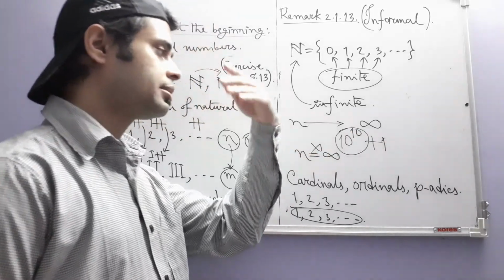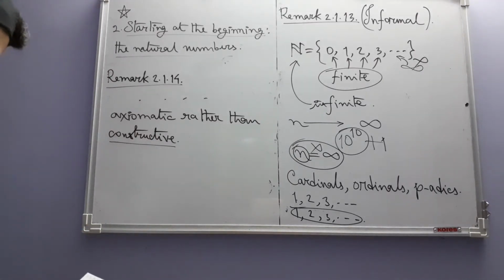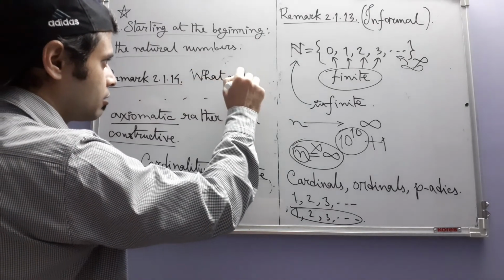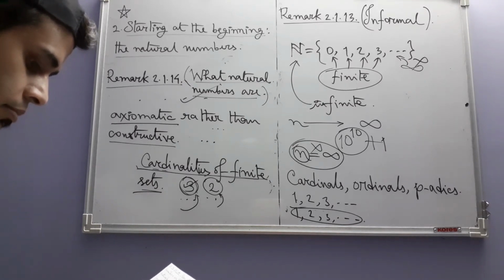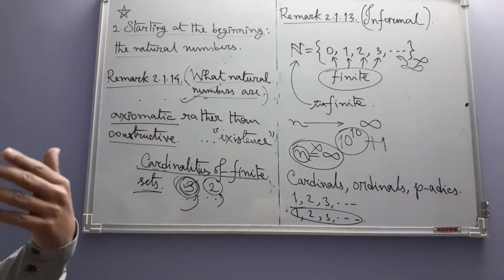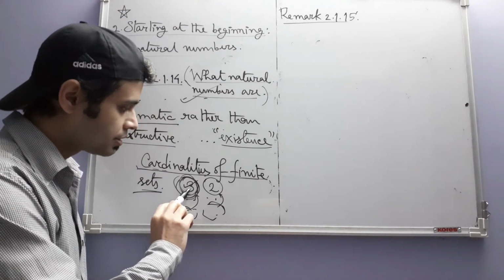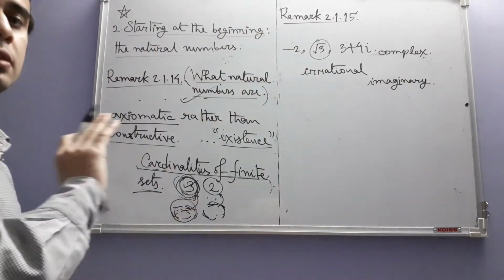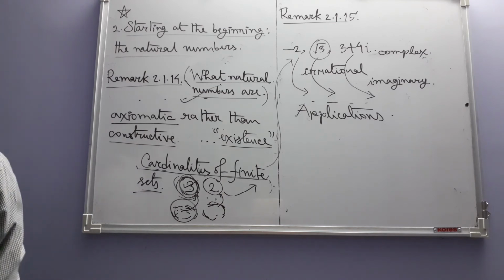Starting at the beginning: the system of natural numbers (from Analysis I by T. Tao) (Part 5)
This part completes our remarks on the Peano axioms. The next part will contain the principle of recursive definitions, using which we shall define addition and then multiplication.